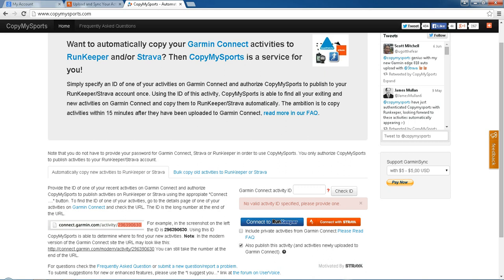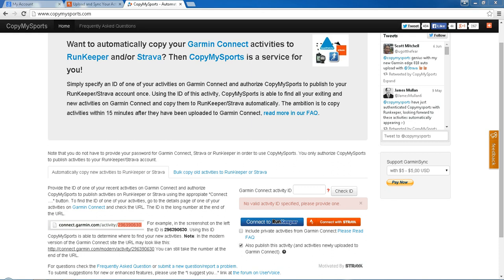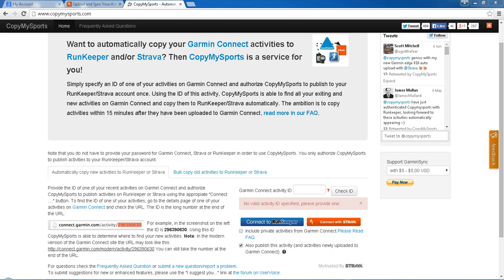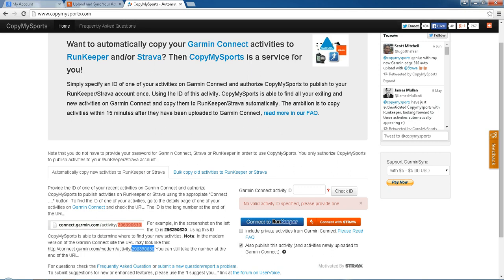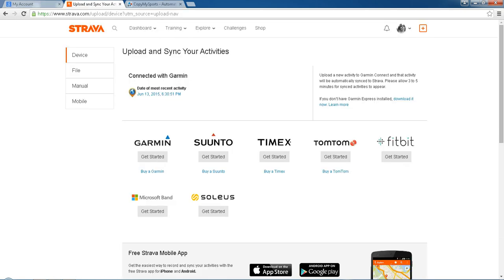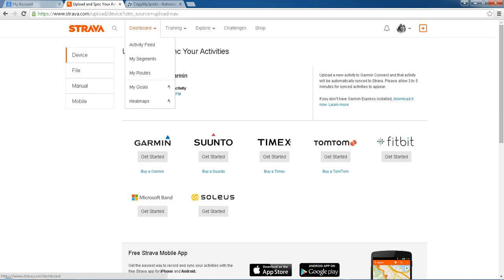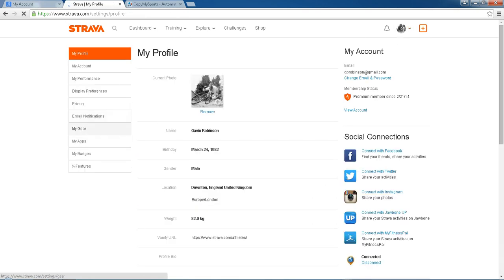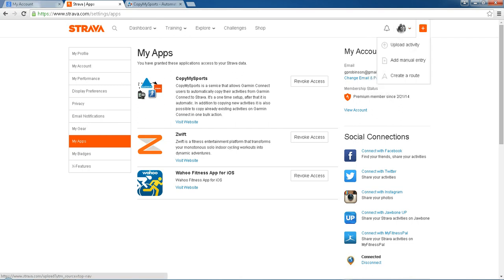HOW TO CONNECT GARMIN TO STRAVA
How to upload your rides or run from a Garmin device or Garmin connect to Strava.